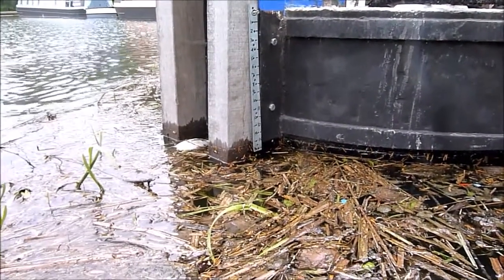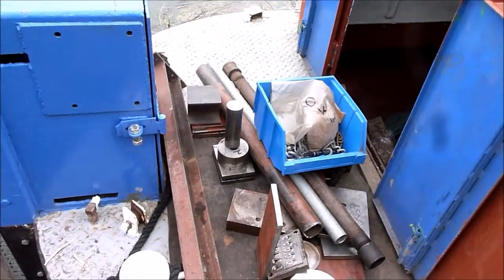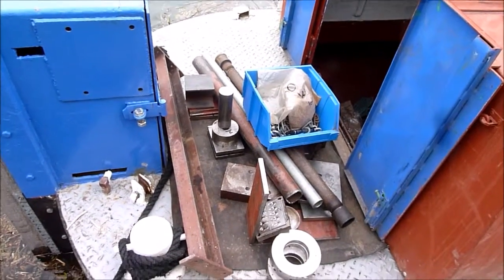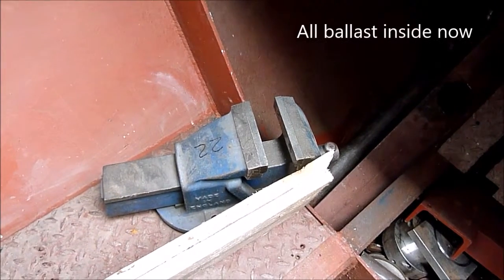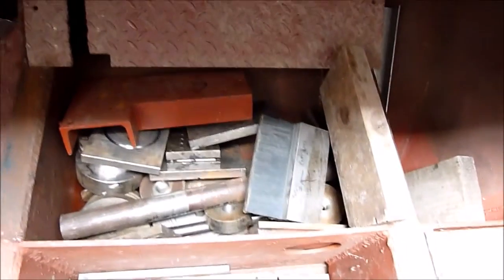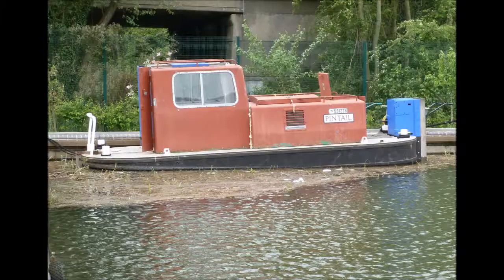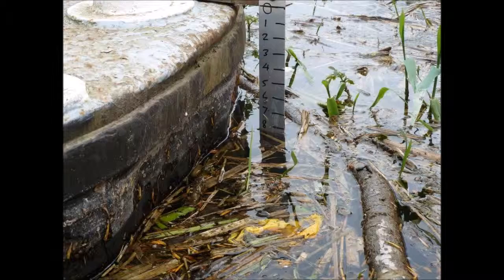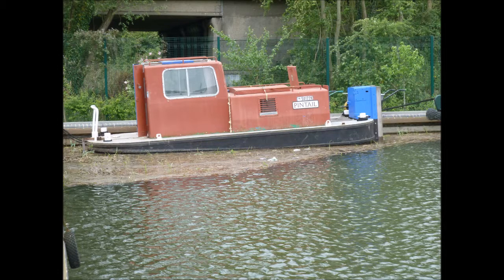pintail floats again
After the installation of a 1930s Gleniffer DB2 engine, ex-BWB push-tug Pintail floats again.